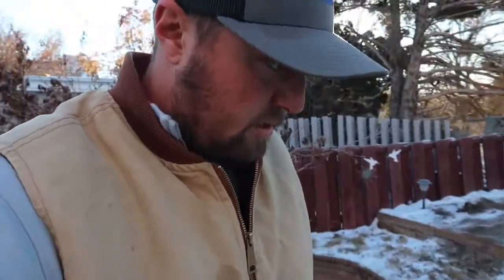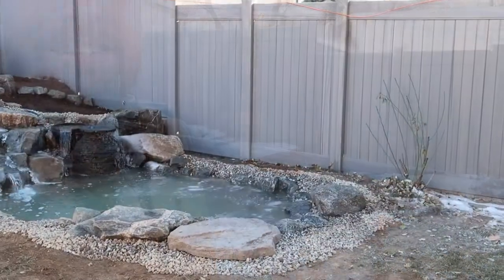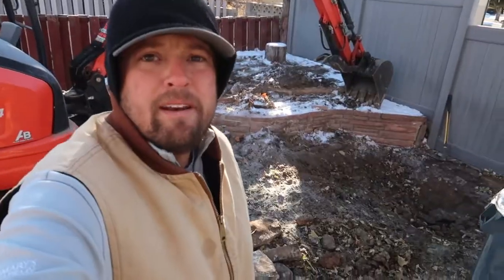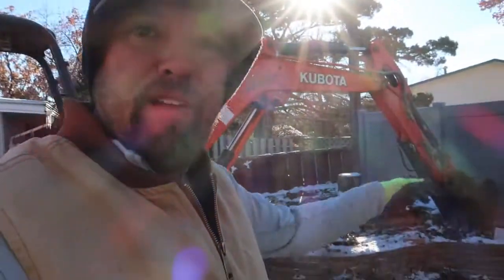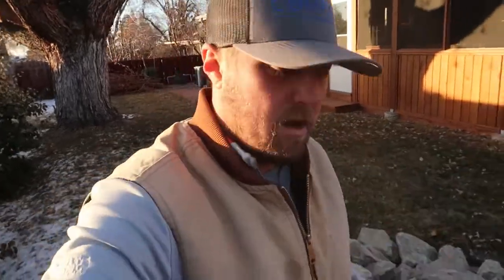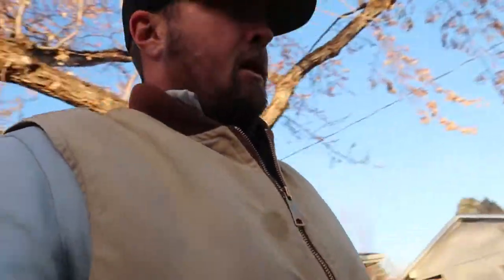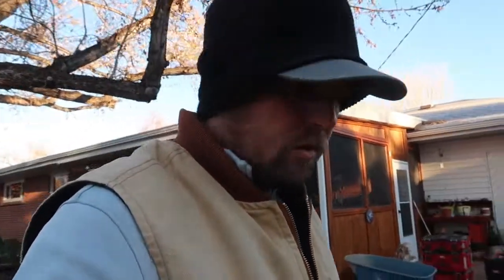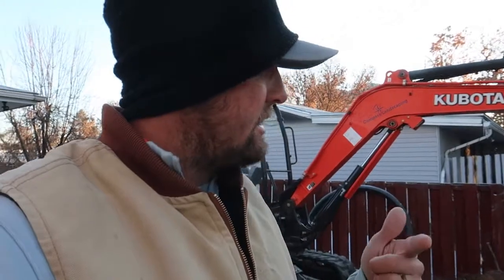Winter Waterfall & Pond Build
This 8'x11' ecosystem pond and waterfall was installed in early January, with temperatures in the low teens!!  A quick 3 day build yielded a beautiful pond renovation project and transformed the customers outdoor entertaining space!

Installed by Compass Outdoor Living
Grand Junction, CO 81506